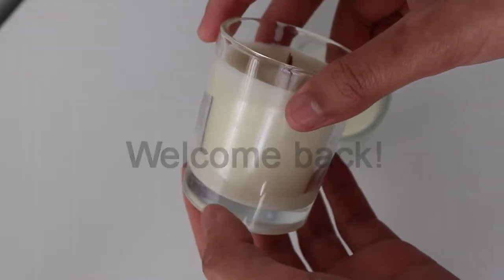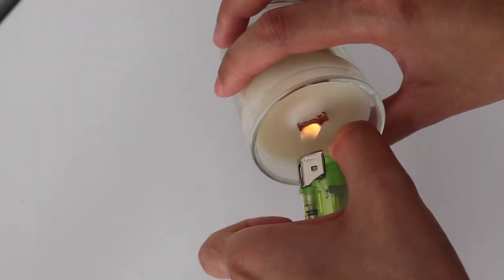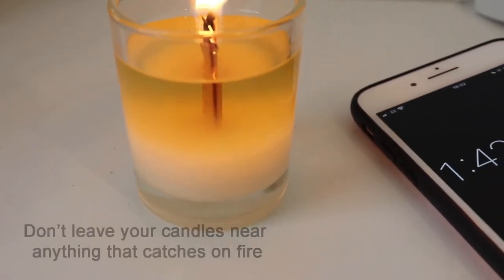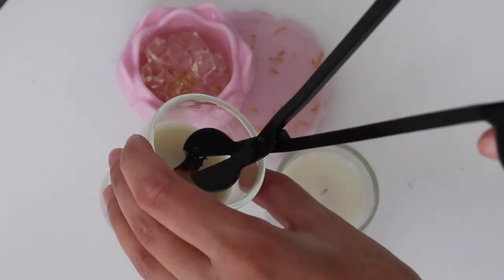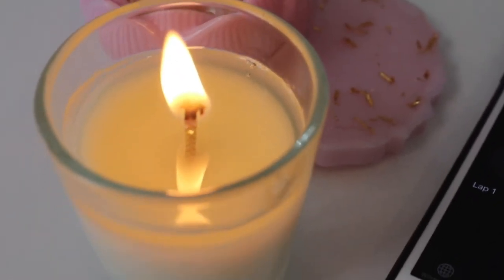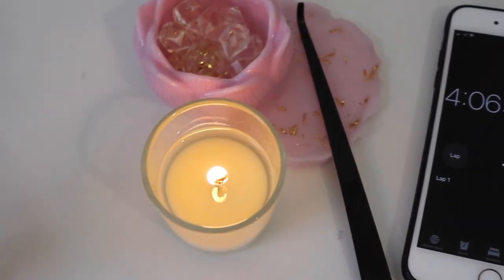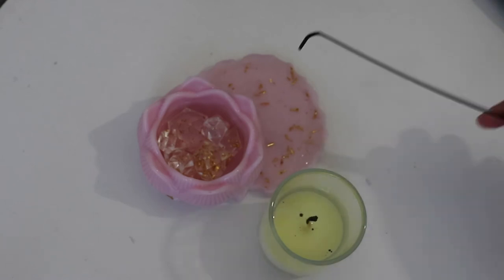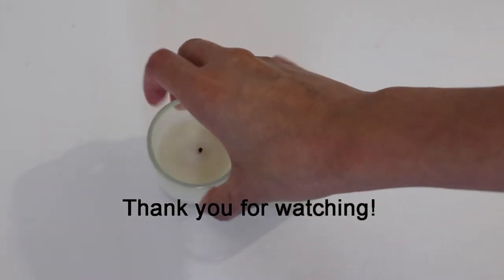CANDLE BURN UPDATE!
Hey Everyone, Welcome back to another video! Today's video is going to be a candle burn update. Enjoy!

Candle Accessories
Heat Gun
Scale Used
Grams scale 0.01(for measuring fragrances)
Plastic Pipettes
Glass Pipettes
Paper Cups
Eco-Friendly Paper Cups